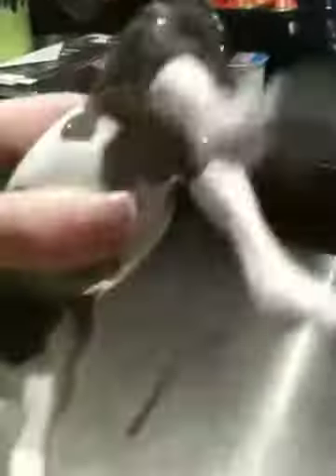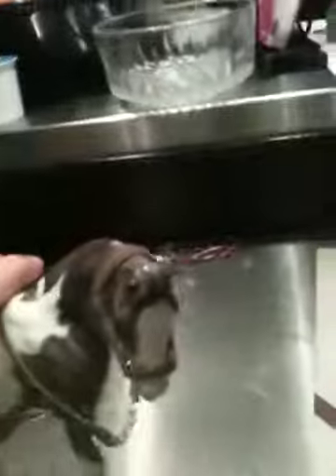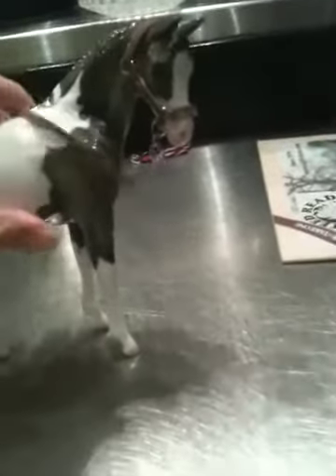****CM Breyer halter update****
They really do look professional and some may be 4 sale but please ask first! :) horse in this video is not for sale !!